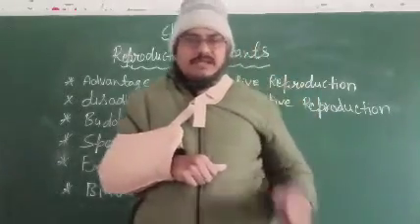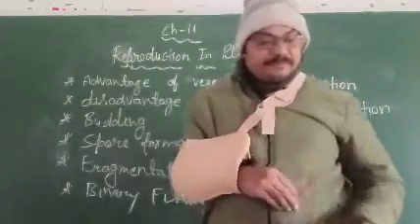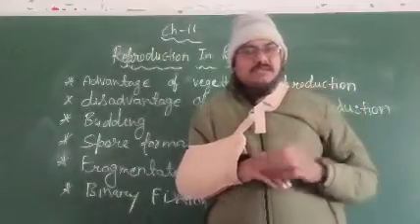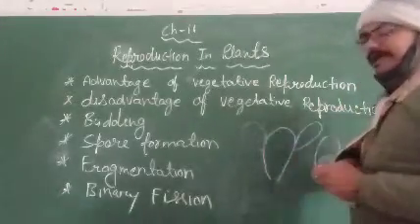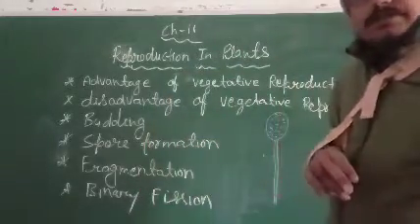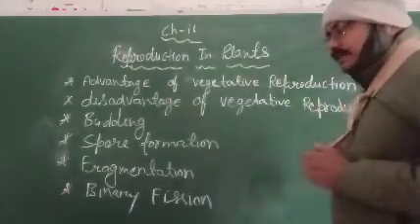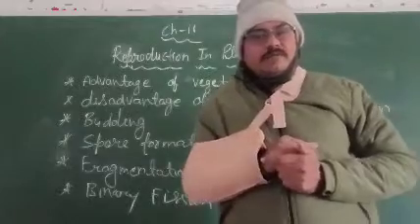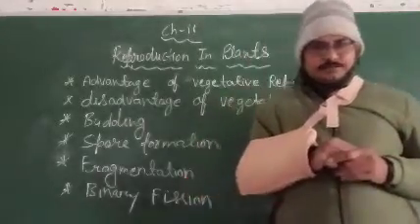Class-7-Ch-11-Reproduction in plants(part-2 'science)